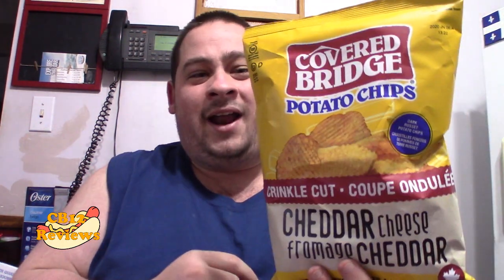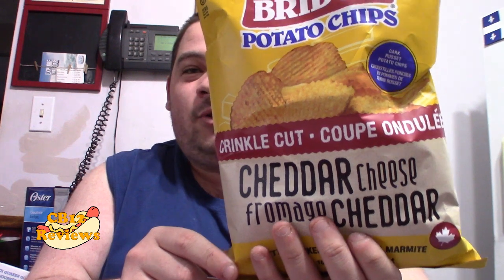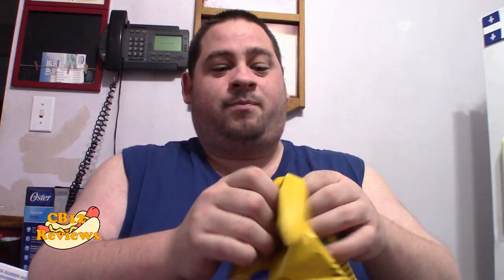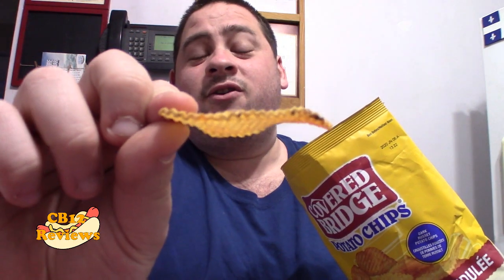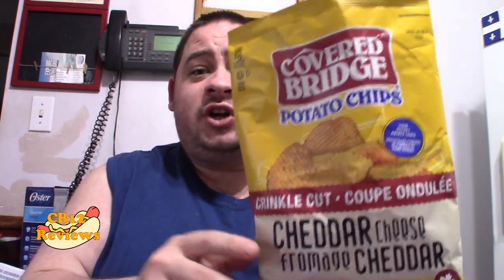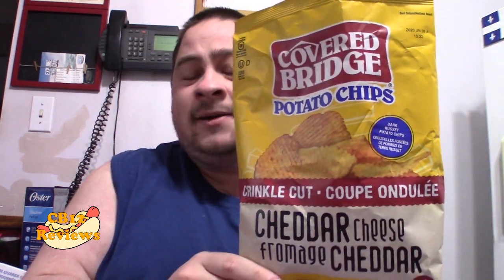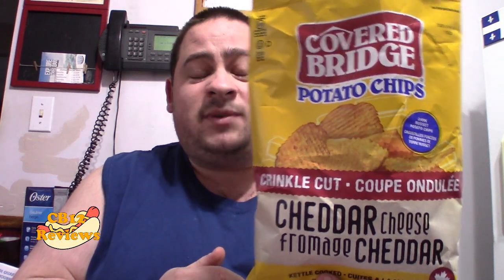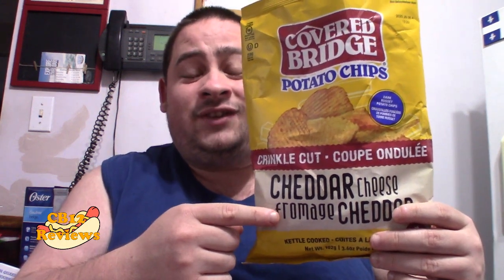♥Covered Bridge Crickled Cheddar Cheese Chips | Food Review♥-January 4th 2020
• another find at the dollartree this time is another bag of chips but from a canadian brand which is covered bridge only for $1.25.

•Want Help with an intro or logo, Liam Does Great Work as he did my intro and I do thank you very much Liam.

Another weekly Reviews of your favorite snacks and fast food, I post 3 times a week with even shout out Thursday.

The Video You Are Watching Is the Property of the Chathamboy12